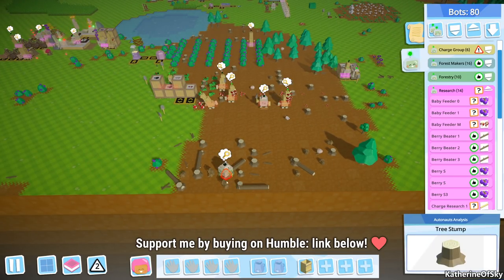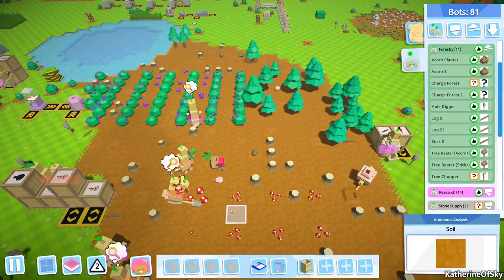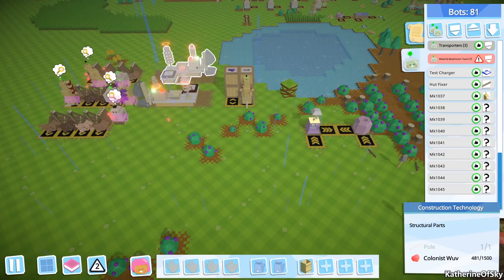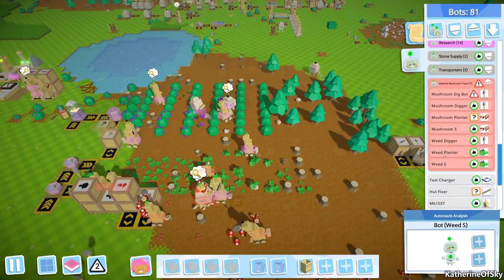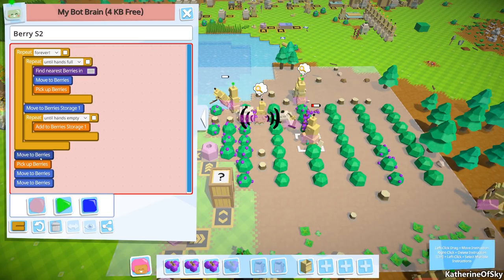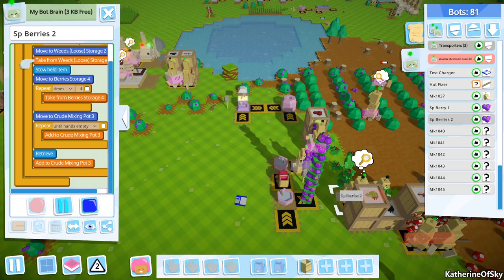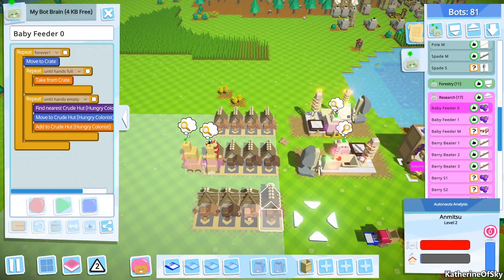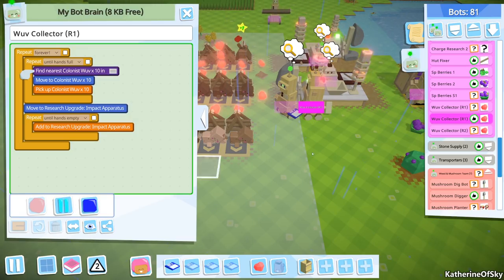ENDLESS LOOPS - Autonauts Ep 13: (Production Chain Colony Builder) Release!!! Let's Play